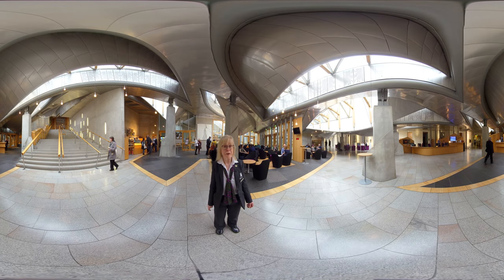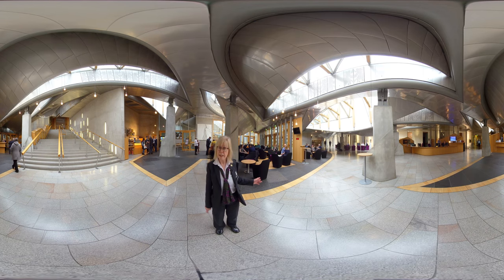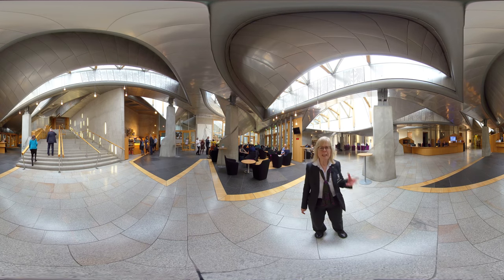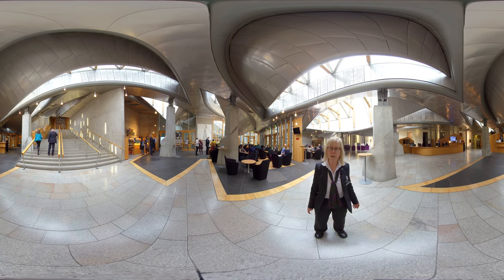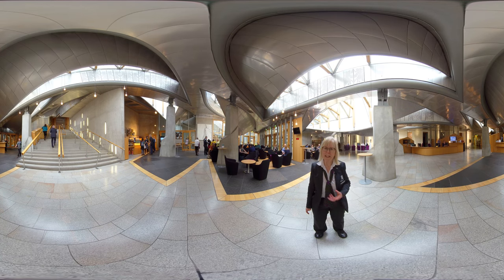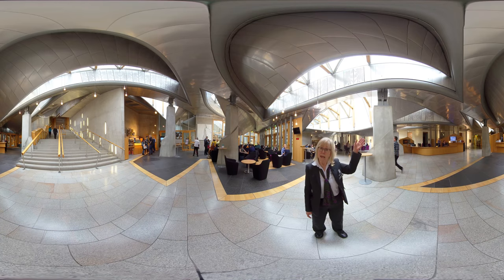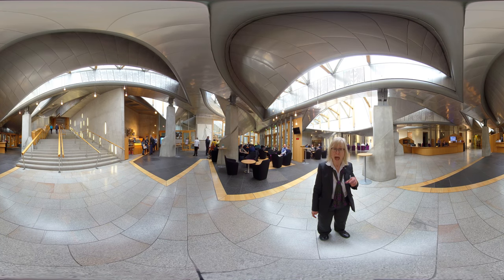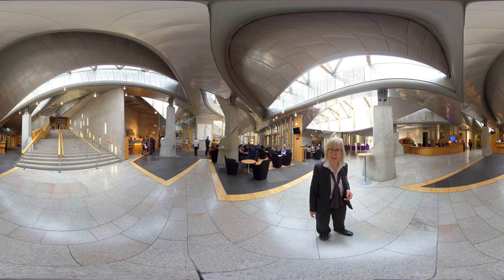Immersive Tour: The Garden Lobby of the Scottish Parliament (English)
In this immersive 360° video we let you see behind the Scenes of the main meeting place in the Scottish Parliament, the Garden Lobby, which also happens to be home to the famous staircase